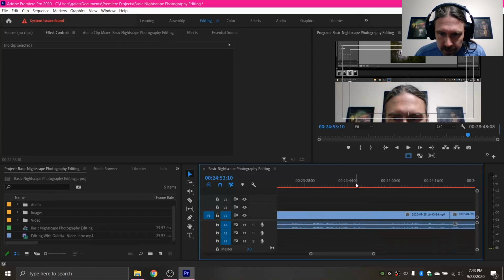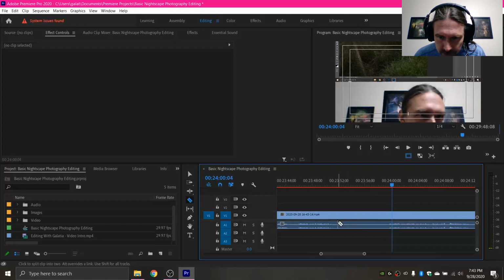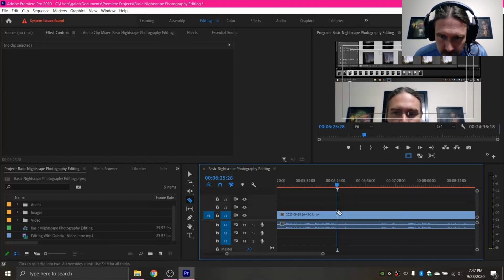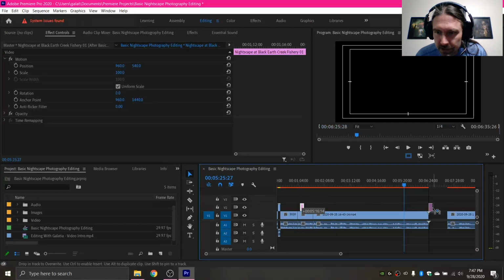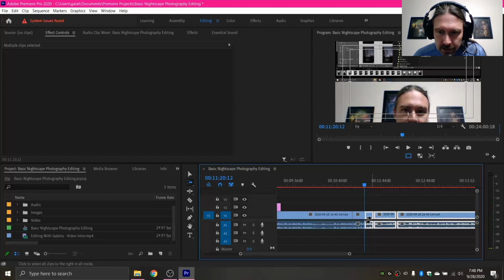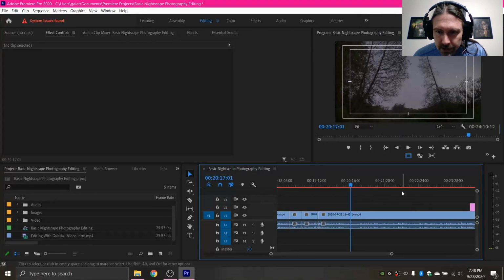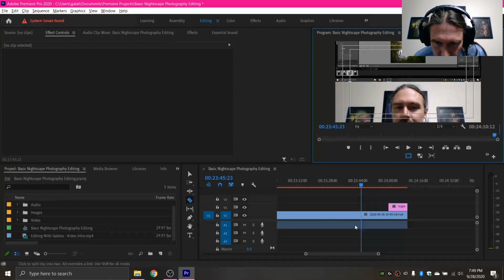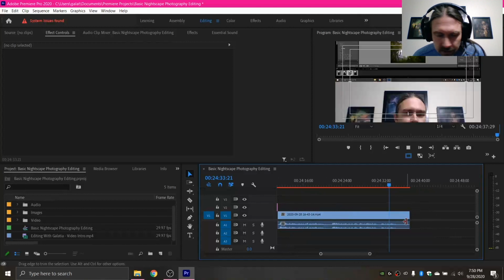How To Cut Video In Adobe Premiere Pro CC (2020)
Learn how to cut a video in Premiere Pro CC! In this video, I go over the basics of cutting video. Including the where, why, and how to make video cuts.